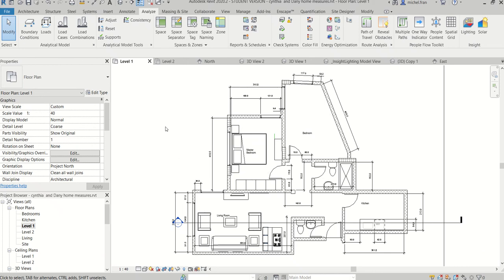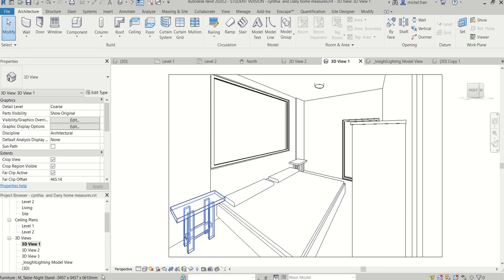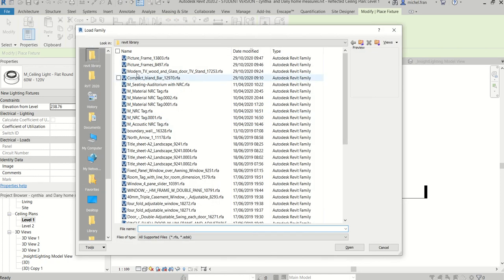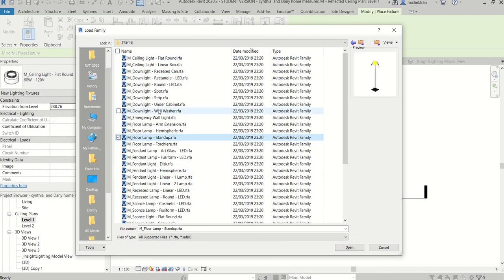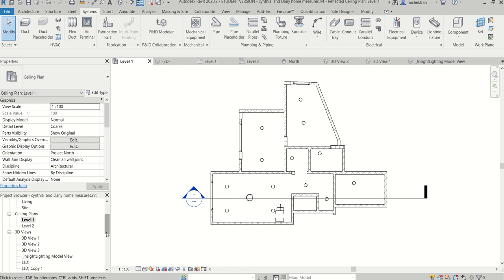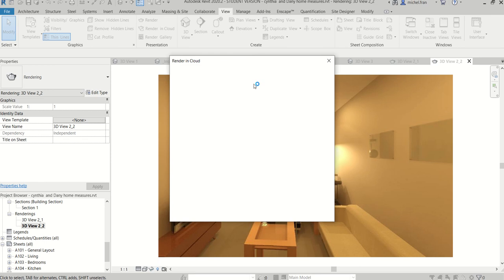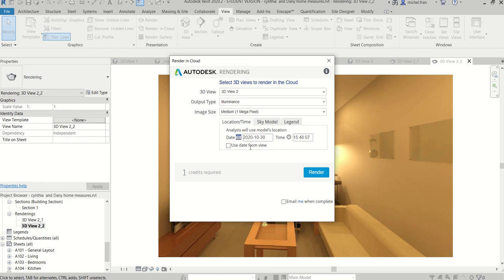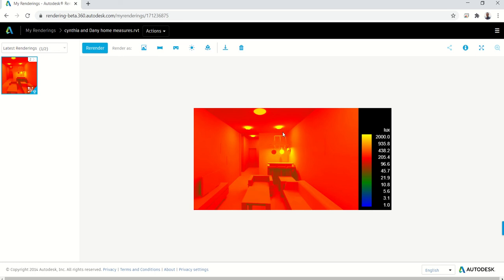Electric Lighting modelling Demo in Revit